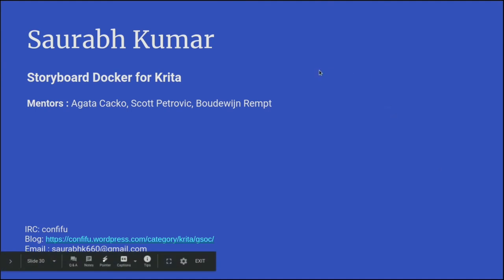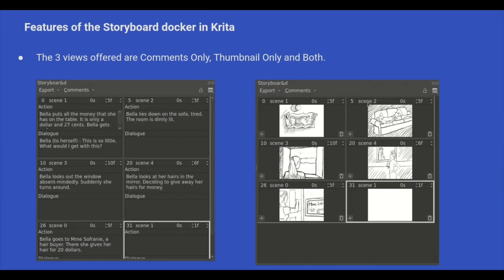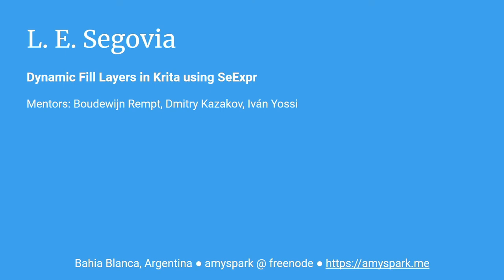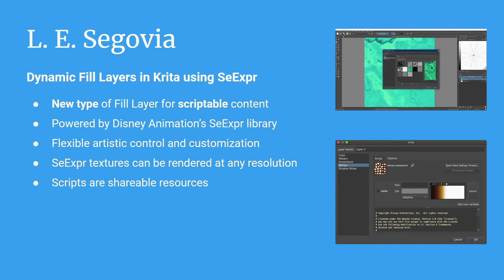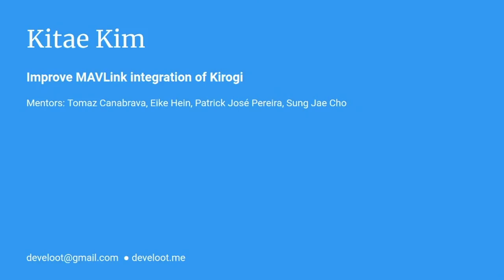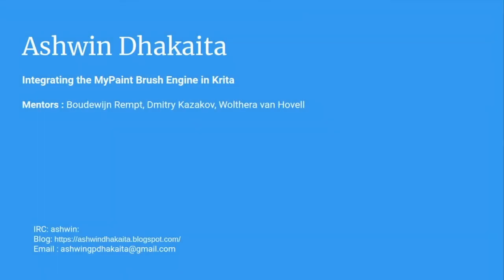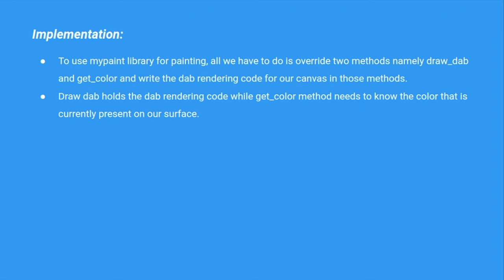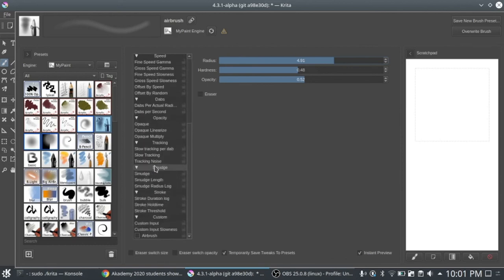Akademy 2020 - Student Showcase Part 3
Every year a number of students join us through our student programs Google Summer of Code and Season of KDE. In this session some of them will show you what they've been working on and talk about their experience working with the KDE community.

Speakers and Presentation Topics Include:
amyspark - Dynamic Fill Layers in Krita using SeExpr
Ashwin Dhakaita - Integrating the MyPaint Brush Engine in Krita
Kitae Kim - Improve MAVLink integration of Kirogi
Saurabh Kumar - Storyboard Docker for Krita